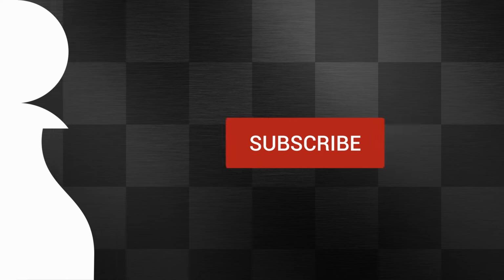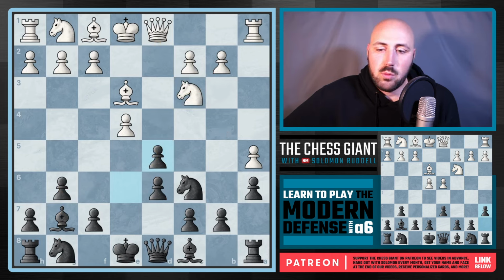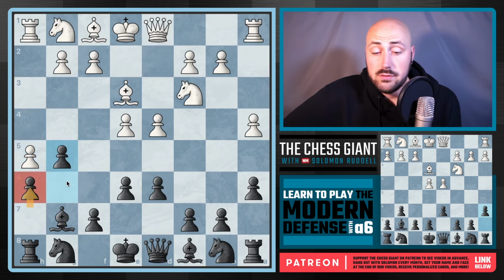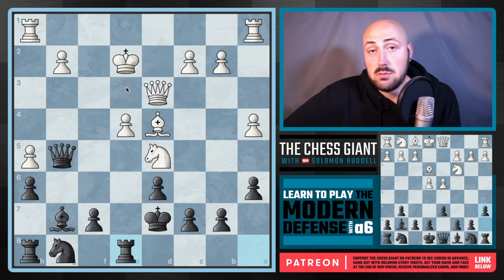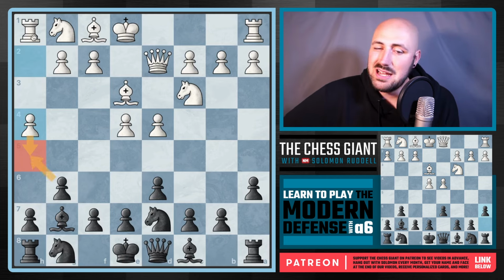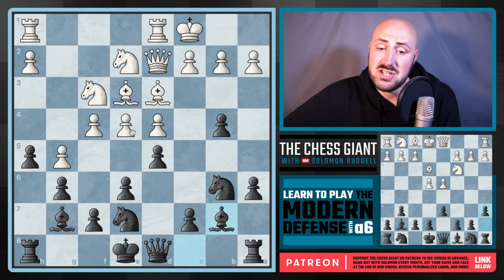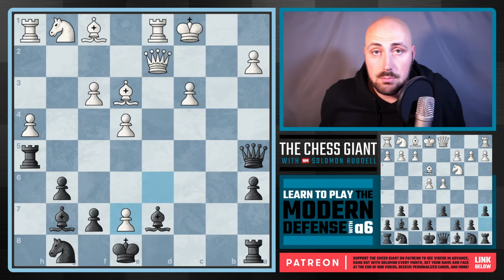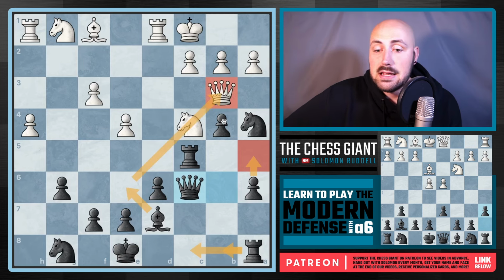Chess Openings: Learn to Play the Modern Defense with …a6!!!!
In this video, we look over some of the most dangerous concepts in chess openings for black including the Modern Defense, Pirc Defense, Czech Pirc Defense, and Hippopotamus Defense. These openings may be slightly different, but have many similarities in terms of overall chess opening ideas, chess opening strategy, and chess opening principles. We look to cover both Hippopotamus Defense ideas in addition to Modern Defense/Pirc Defense type positions that may arise. The goal of this video is not to tell you exactly how to play a certain chess opening. Instead, it is to give you options in terms of how you want to approach the game of chess. Some may want to stick with a Hippopotamus Defense approach. Others may venture into more of a Tiger's Modern Defense or Pirc Defense setup. And finally, others may go for a mix of both. We hope you enjoy this chess opening theory video covering the a6 Modern Defense, also known as the Tiger's Modern Defense. No matter which chess opening approach you choose to play, there are overlapping ideas. And hopefully you can walk away with improvement in chess opening theory, chess opening tricks, chess opening traps, chess opening principles, chess opening lines, chess opening variations, chess opening moves, and chess opening strategy.

Timestamps:
0:00 Introduction
1:55 Playing AGAINST 150 Attack Setup
7:01 Chess Giant Merch!
7:50 Hippopotamus Defense IDEAS
15:41 Modern Defense IDEAS